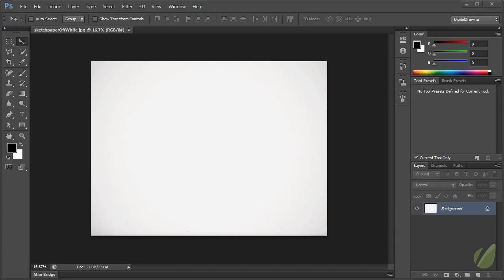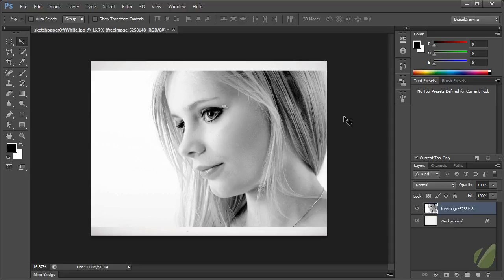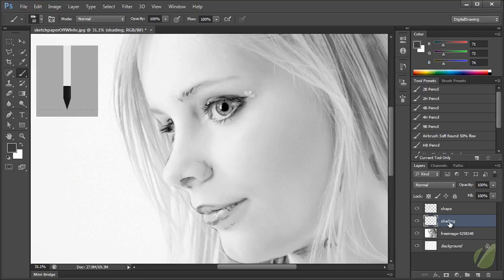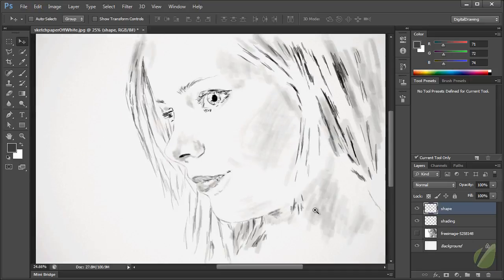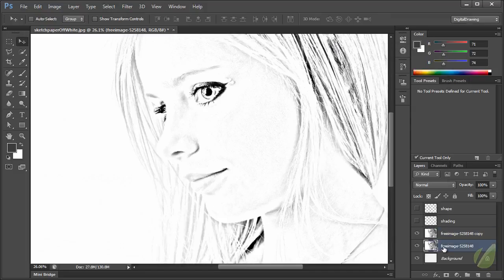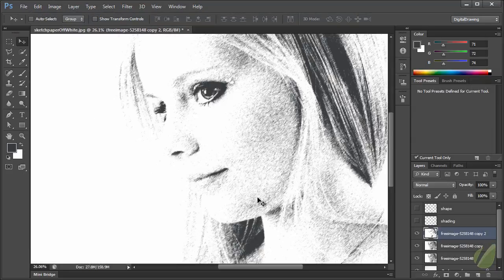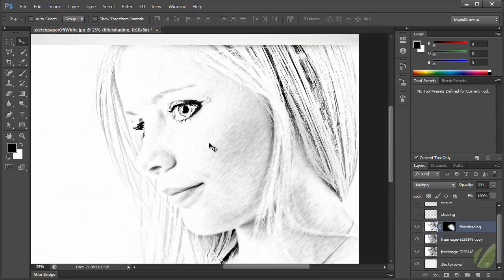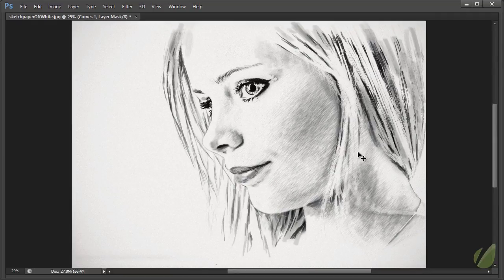2 .1 Quick Portraits